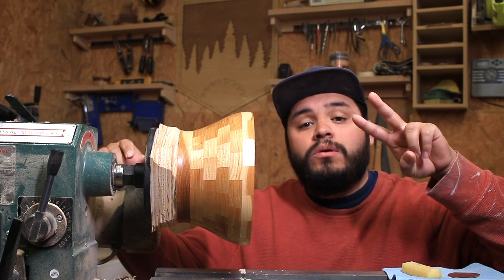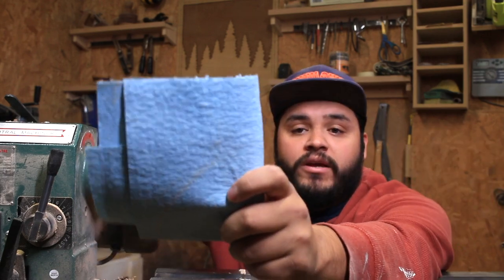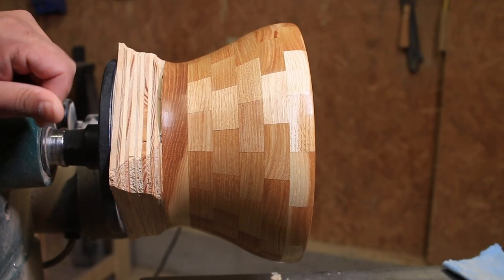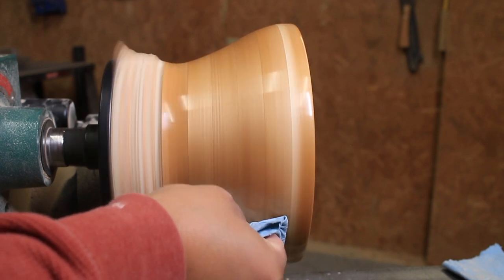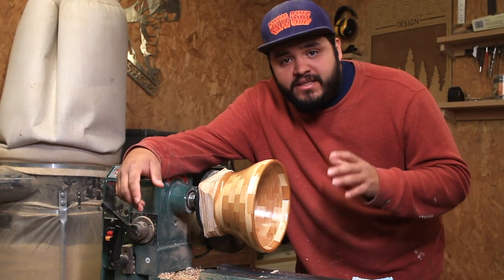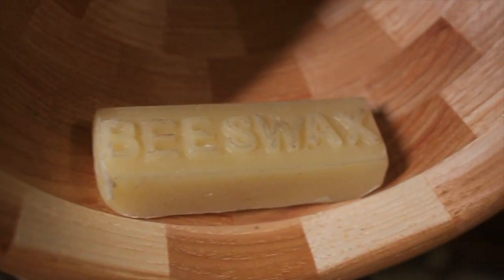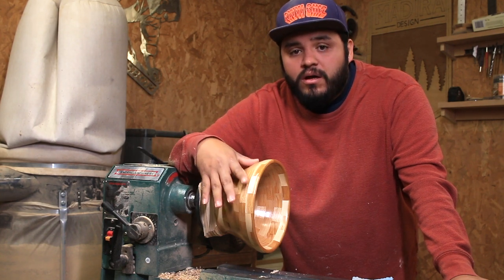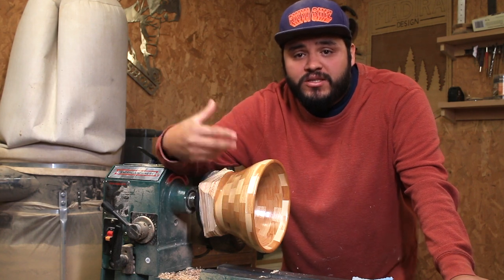How I apply a beeswax finish.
Applying a beeswax finish is super simple and I don't really think that you need someone to show you. But here I am. Its something that I think all wood turners should know how to do.

I know. Its not for everybody, but Its a really great finish for a lot of turning products.

Be good, be safe and be happy.

I'll Cath you in the next one!

PEACE!

Follow and tag me on Instagram so I can see how you apply your finish!